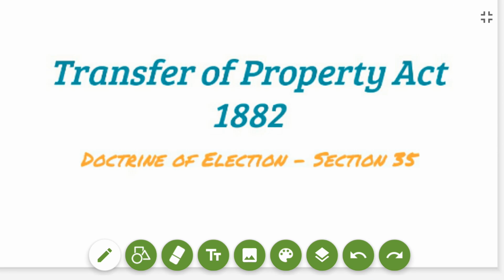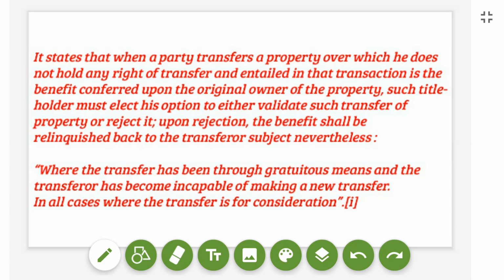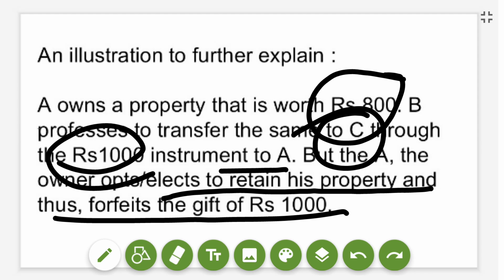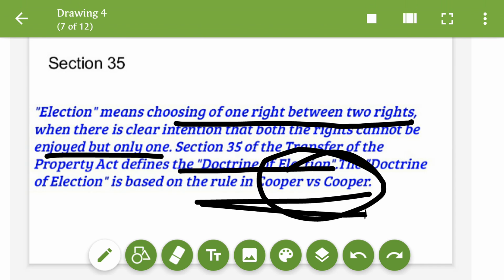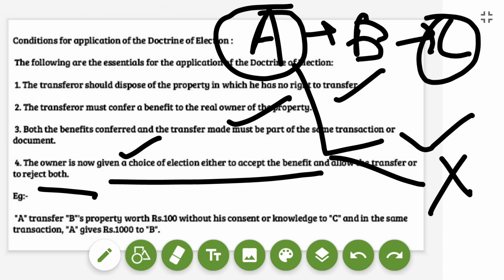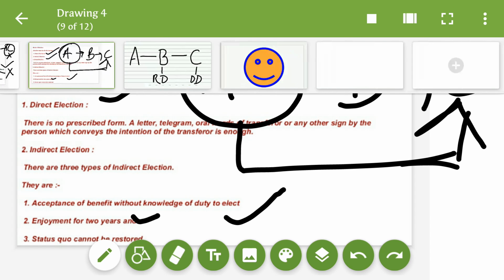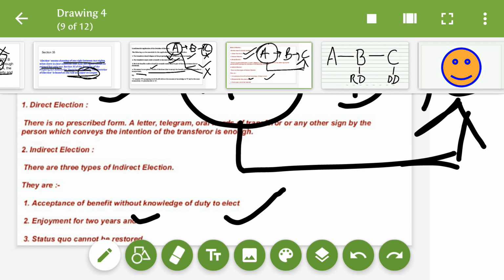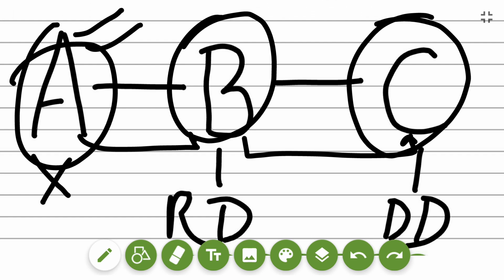Doctrine of election